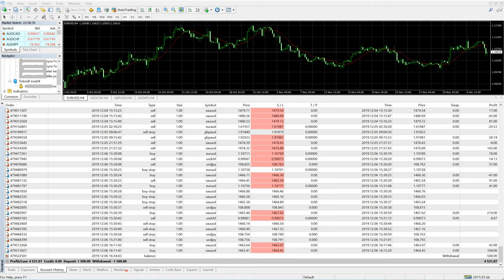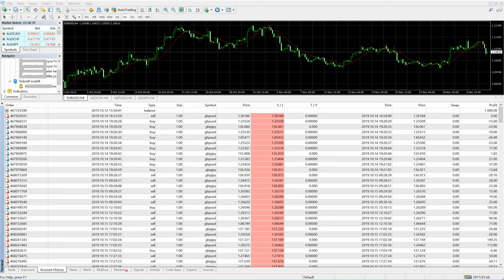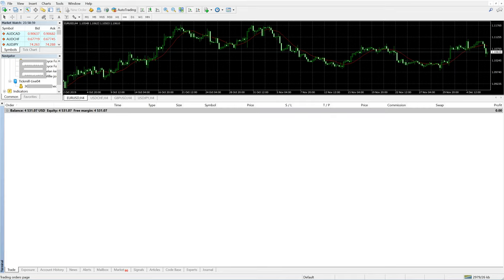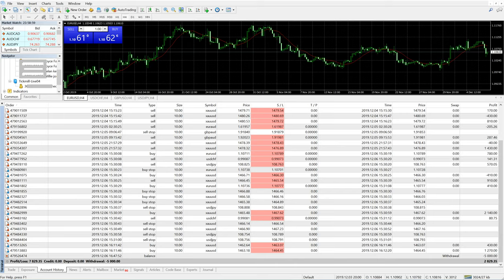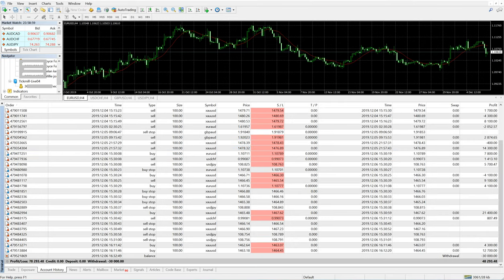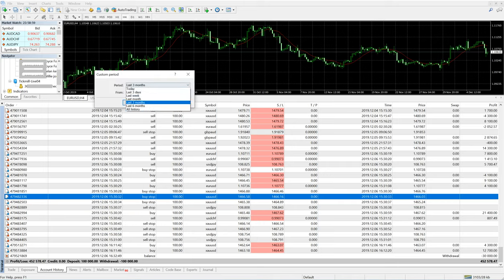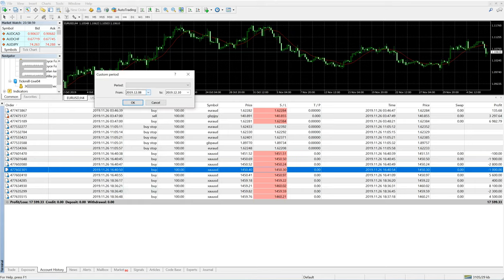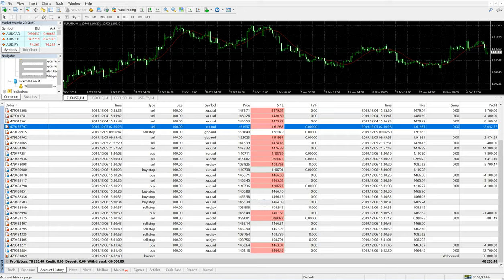24x7CopyTrading Account with Capital 1k, 10k, & 100k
2nd Channel where we post 24x7 CopyTrading accounts

Total 4 Accounts

3 account with the Same Strategy but different Capital Size
Strategy 1
Know more about Strategy 1

Account 1 = Capital $1000
Account 2 = Capital $10000
Account 3 = Capital $100000

This Strategy 1 has a unique property of keeping no floating profit or loss at all. all the trades are closed at a certain point in time. Strategy 1 makes fewer trades but trades are very clear short and no floating Profit or Loss.

1 account with Strategy 2 and Capital size $10000
Strategy 2
Know more about strategy 2

Account 4 = Capital $10000
Net profit Till 8th Dec. 2019 = $87000

Strategy 2 has huge gains but it keeps floating Profit or Loss open for a long time making this strategy comfortable for all types of traders irrespective of what spreads, slippages or price difference broker has.